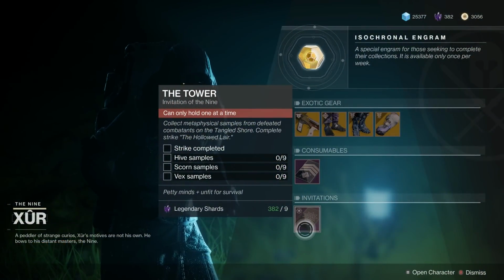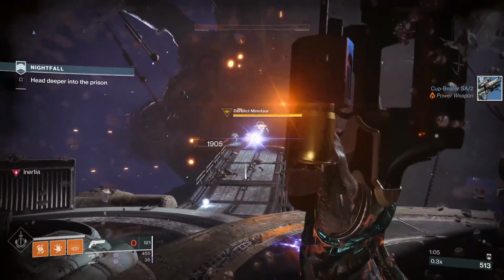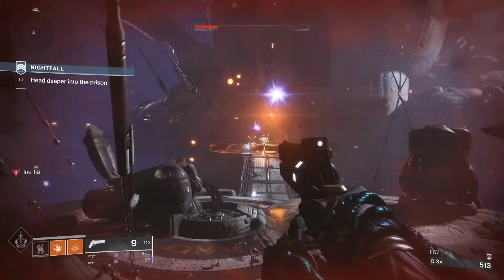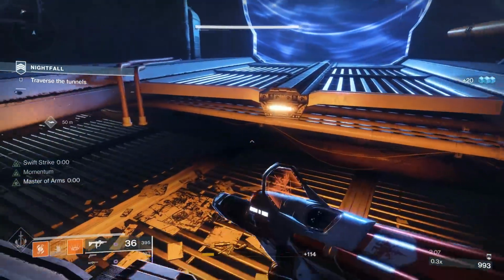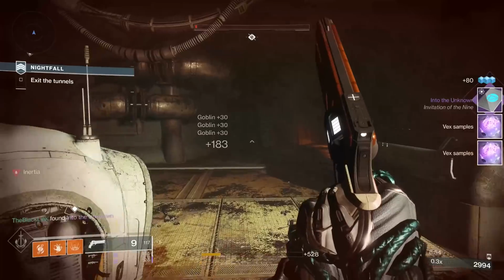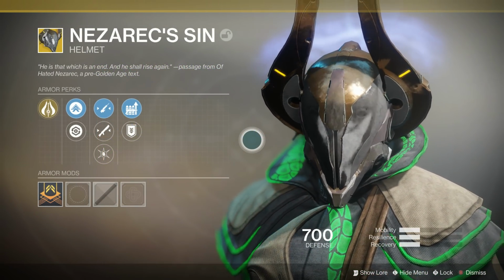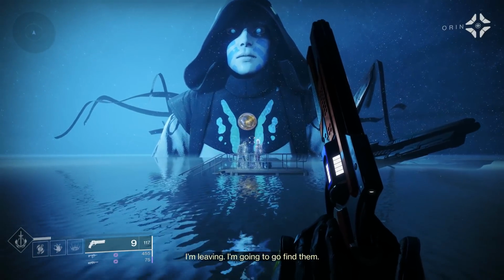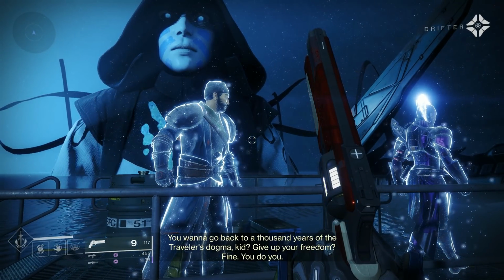Destiny 2 | Invitations of the Nine [THE TOWER] Vex Samples Farm Guide, & Reward!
Today, in Update 2.2.2, they finally fixed the Vex Samples keeping everyone from finishing the Invitations of the Nine quest [The Tower]. Here is how you can quickly farm Vex Samples and get your goods!

Become a channel member for new, exclusive rewards!